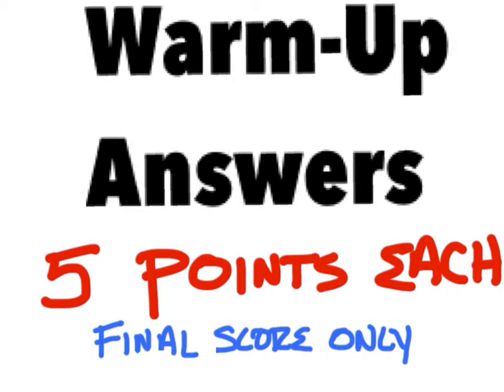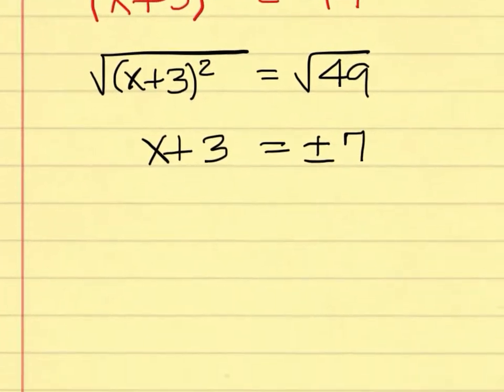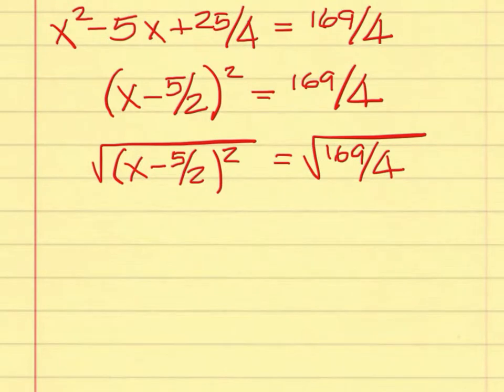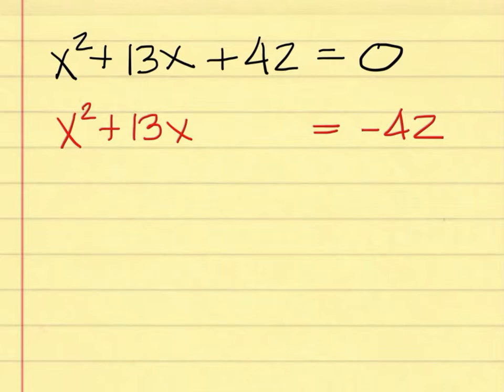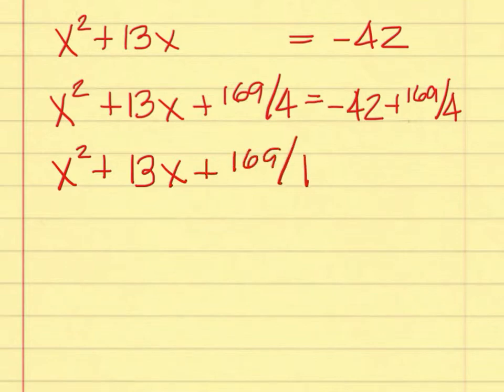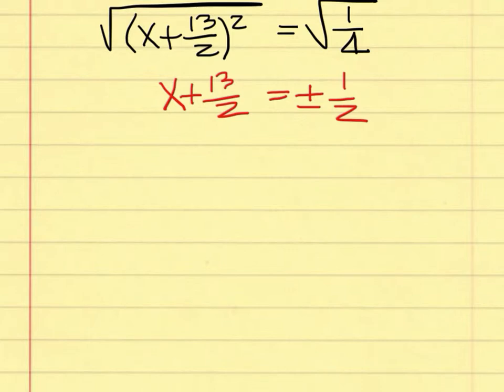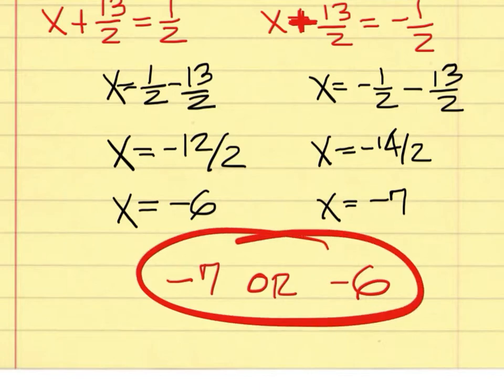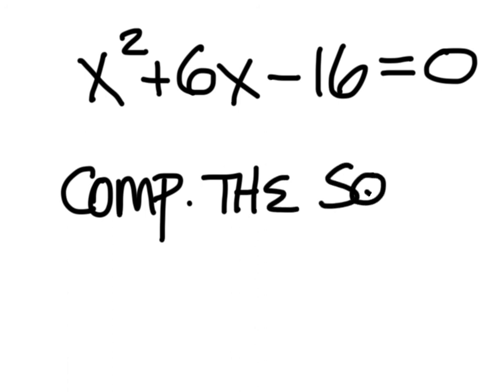Completing the Square: 5th Period Algebra 1 March 10, 2014